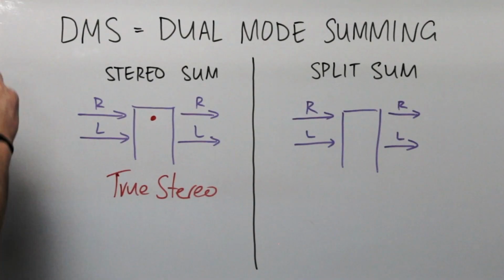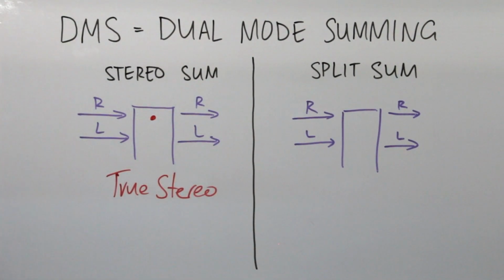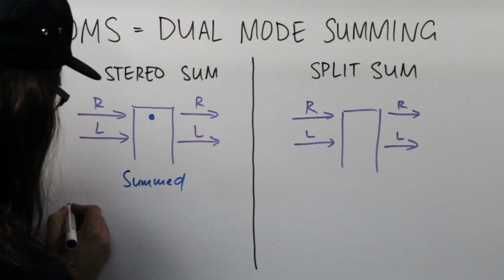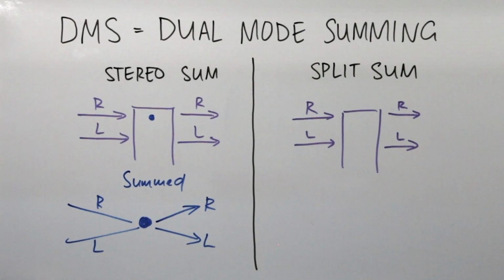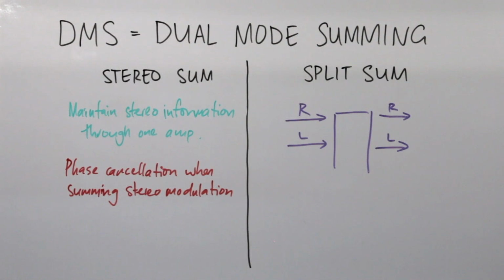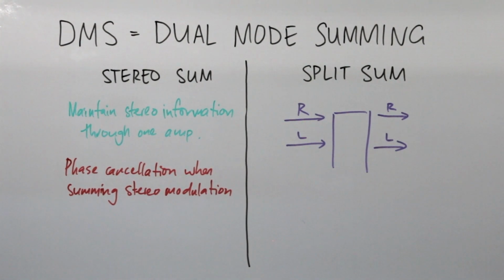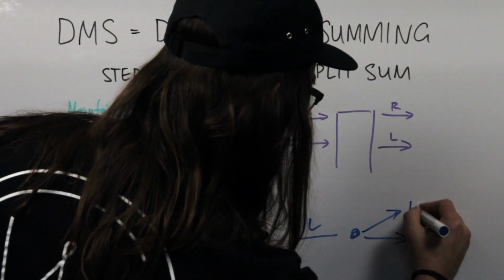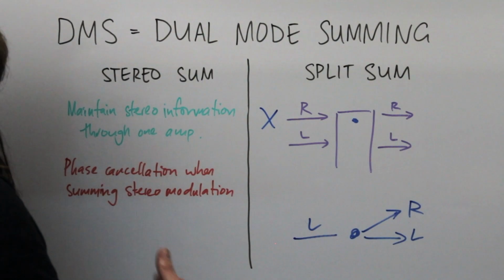The Truth About Stereo Summing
In this video we go into detail about the pros and cons of summing a stereo signal to mono and why we have two versions.